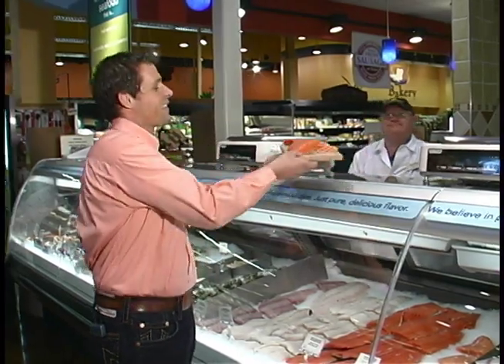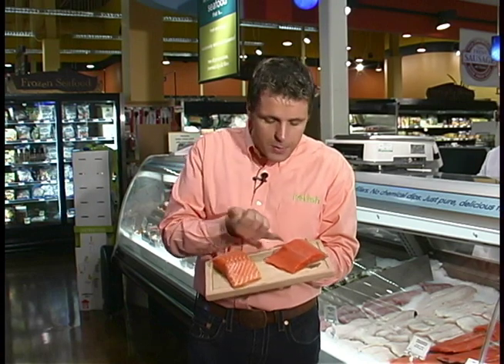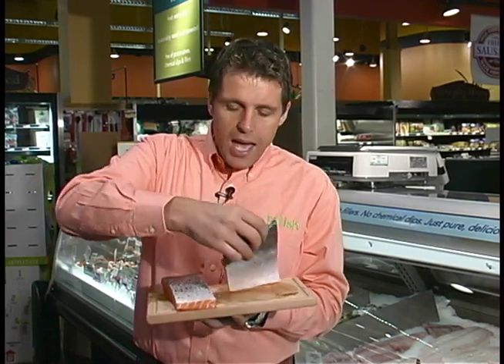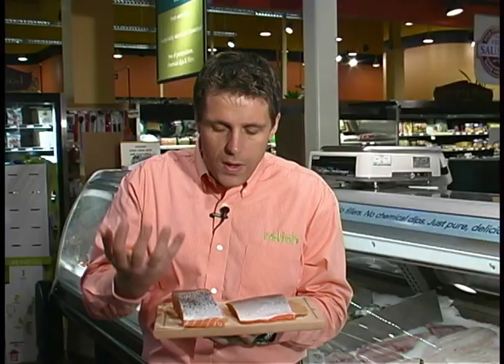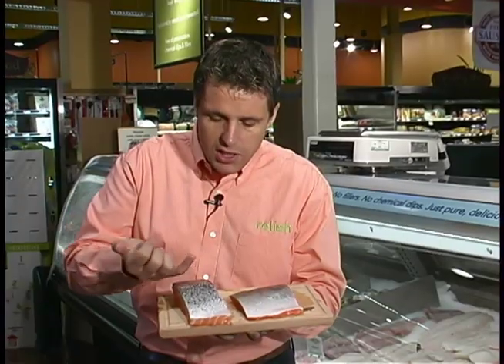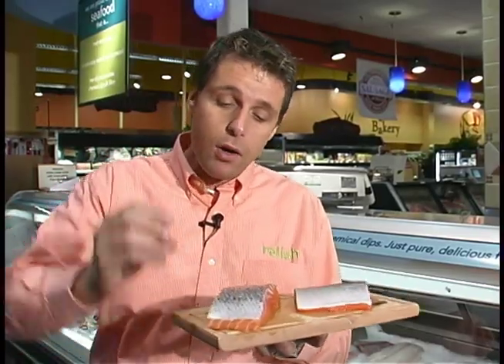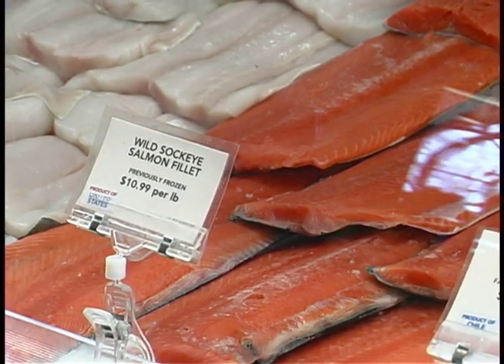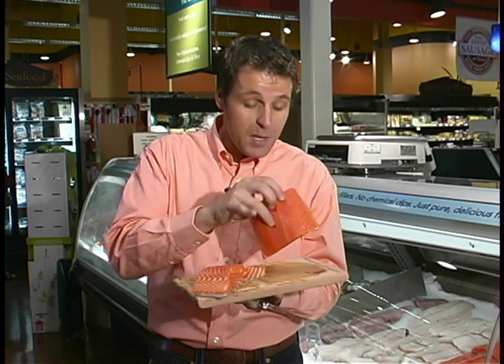How to Select or Pick Out Salmon - Relish.com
presents how to pick out or select salmon at the grocery store.